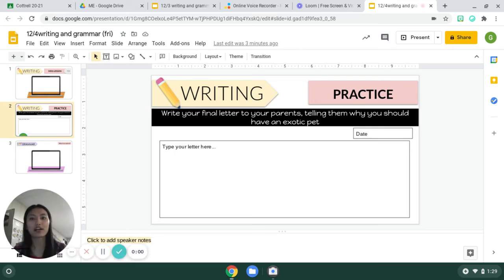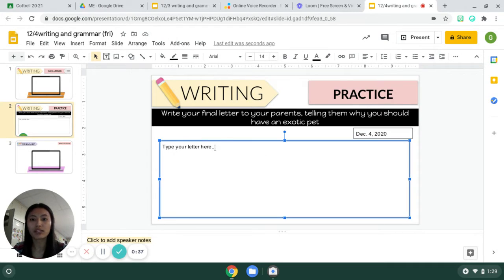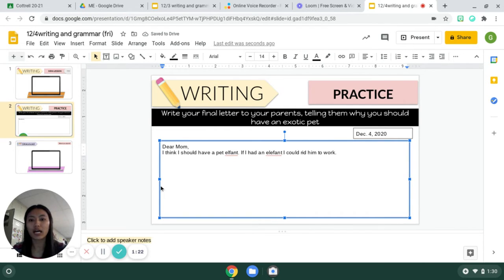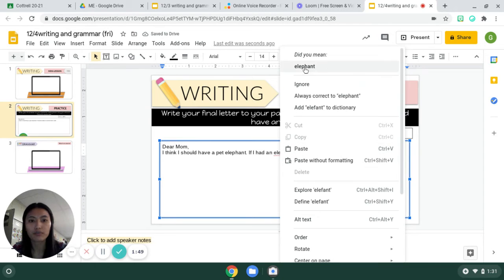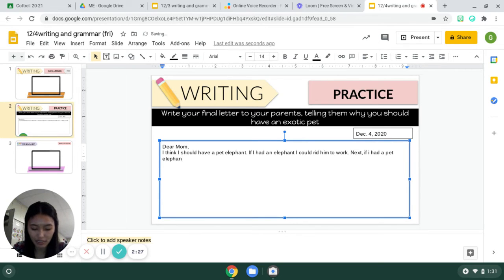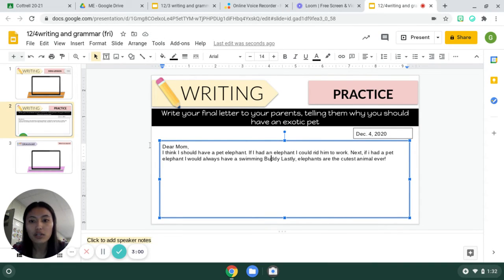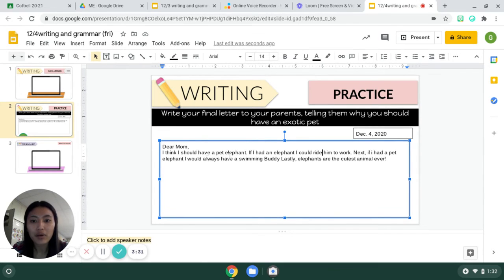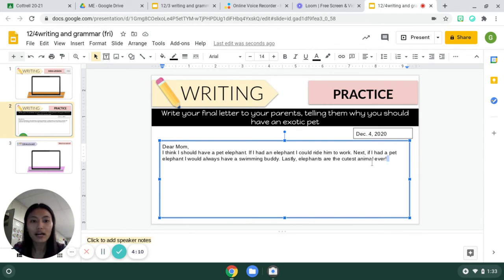final draft of exotic pet letter